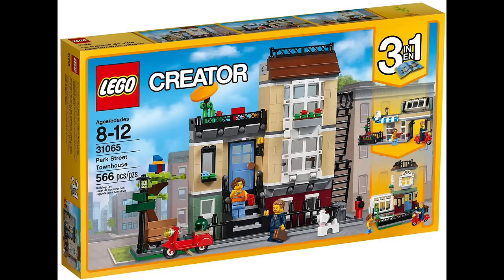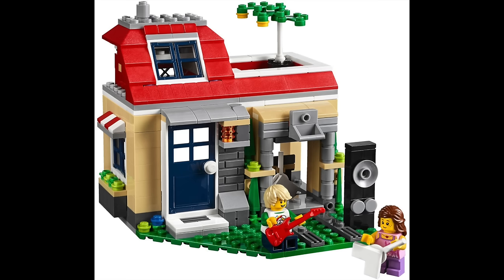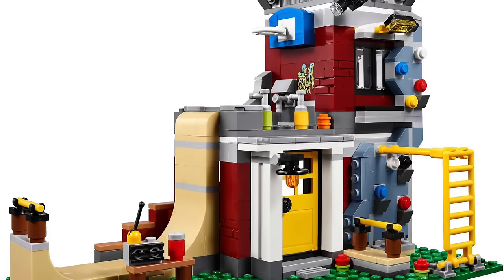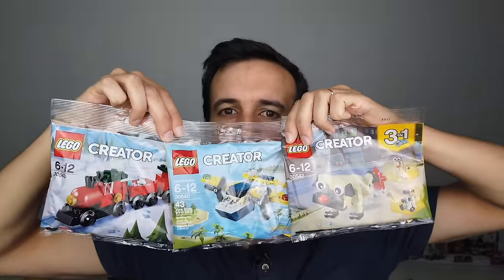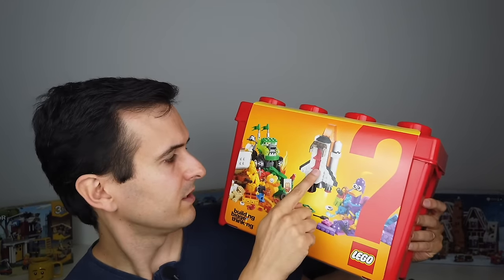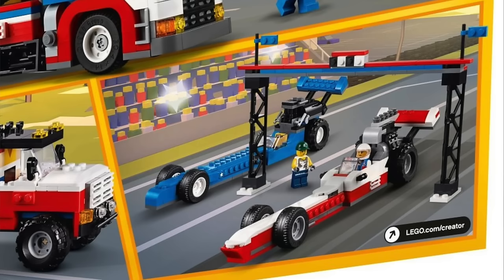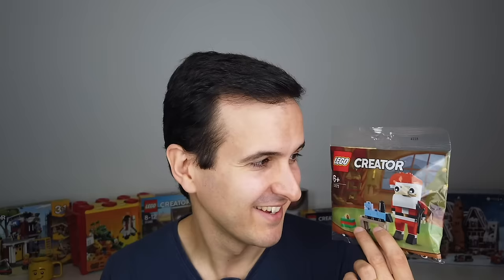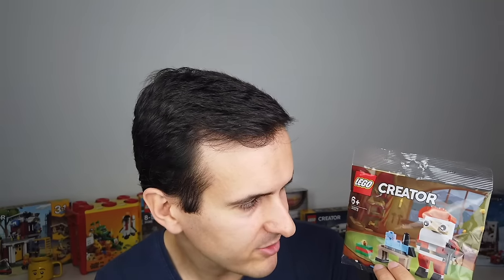LEGO SETS I DESIGNED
In this video I'm talking about all the little known details and easter eggs, of all of the LEGO sets I designed, while I was at LEGO working as a model designer!